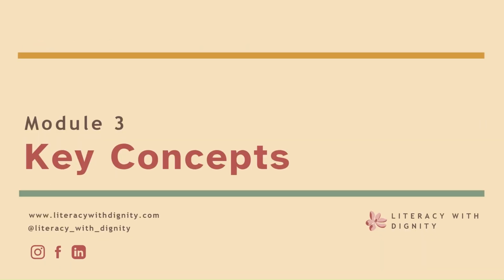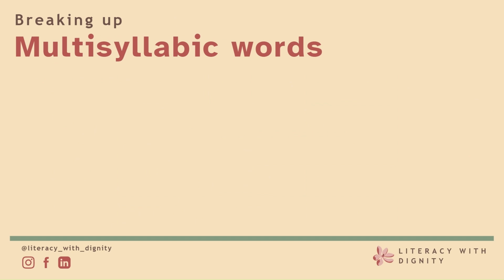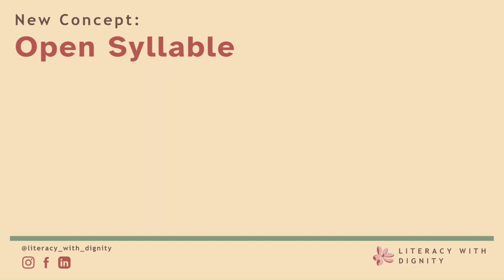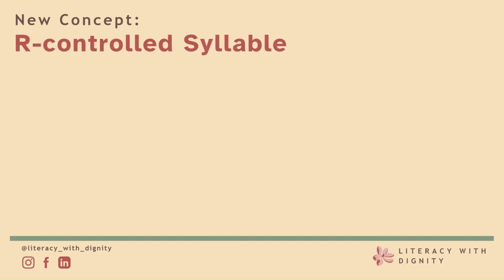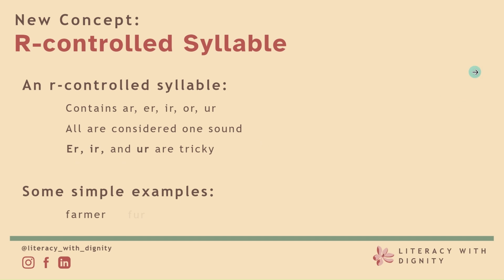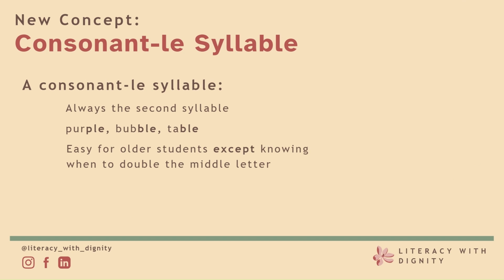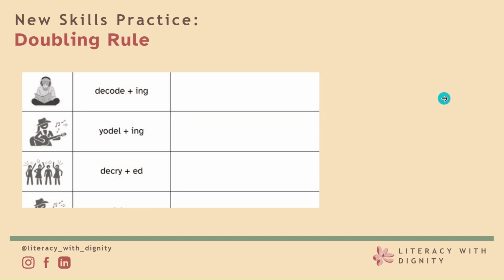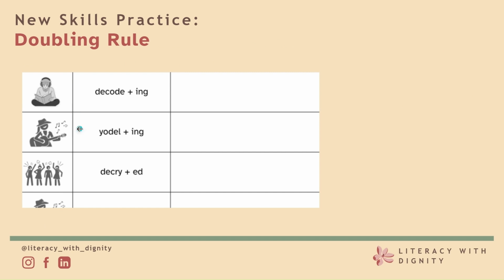Module 3 Concepts - Multisyllabic Words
This video goes over the key concepts in Module 3 of my decoding/vocabulary units for secondary and adult learners.

Check out all of my modules and products for students at my Teachers Pay Teachers store!